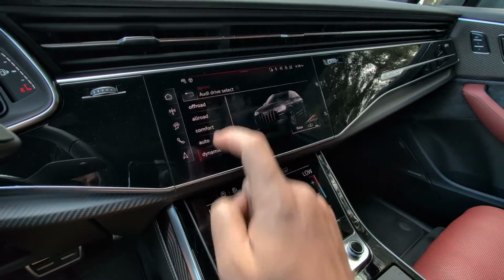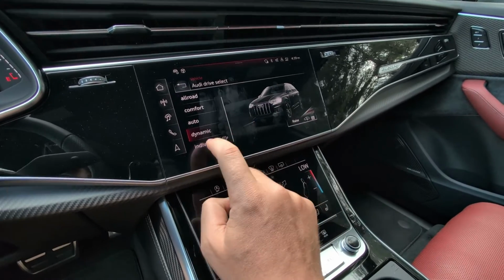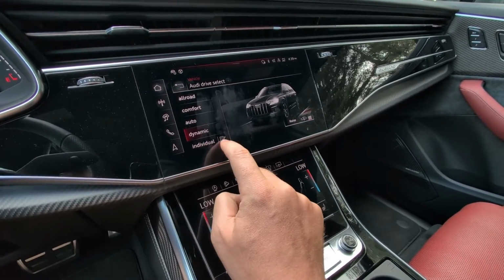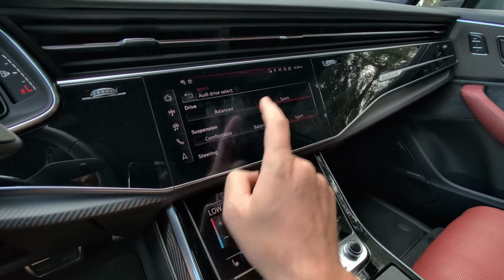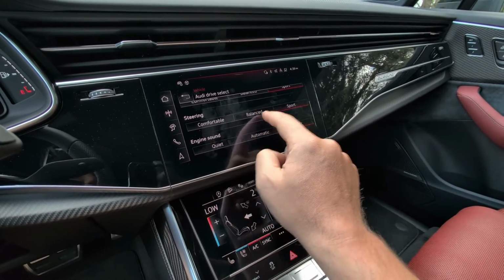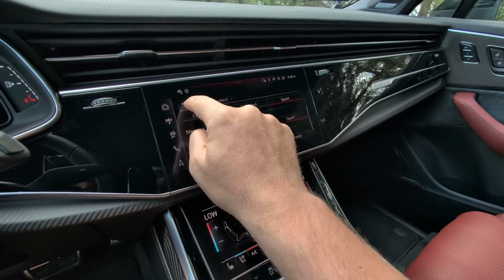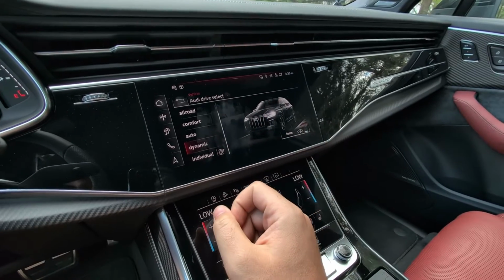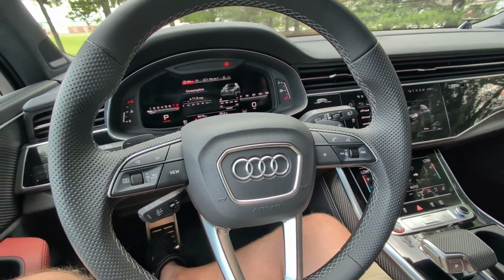Drive Modes of the 2025 Audi SQ7 | Audi Drive Select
Taking a quick look at the drive modes of the 2025 Audi SQ7 which Audi calls the Audi Drive Select system. In this video, I show you how to enable the drive modes and tell you how each mode changes the characteristics of the vehicle.